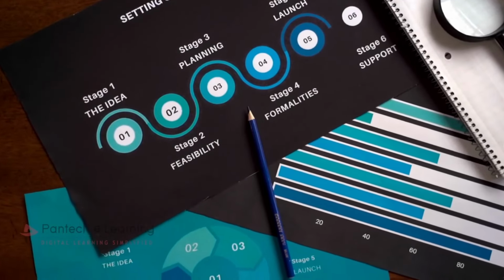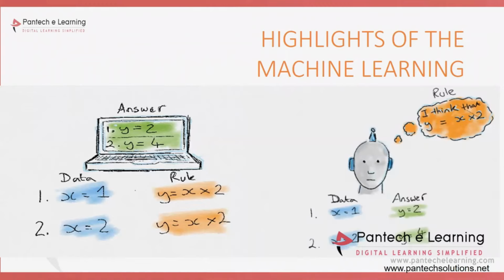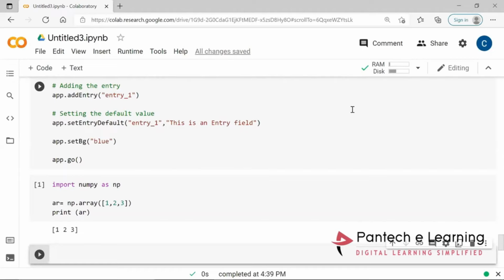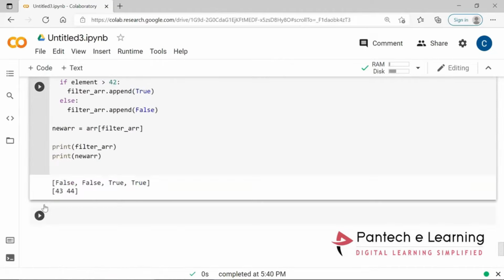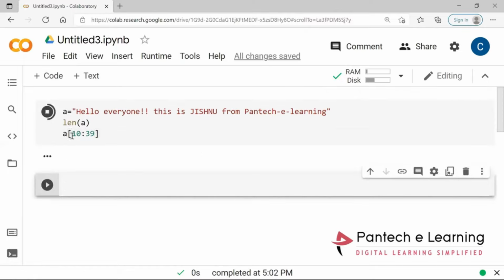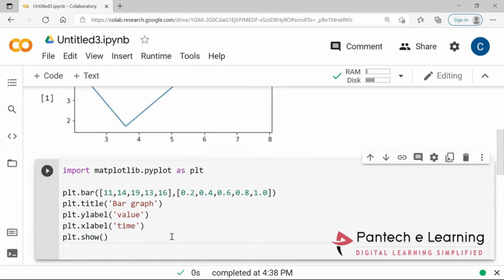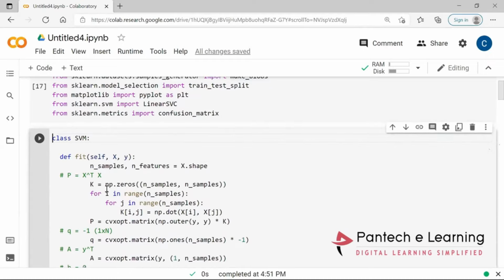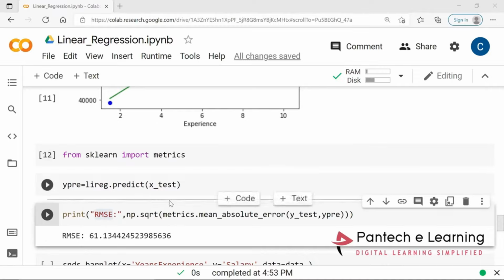Short term Course Data Science (Tutorial)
The goal of data science is to gain insights and knowledge from any type of data — both structured and unstructured. The purpose of data science is to find patterns. Understanding patterns means understanding the world.